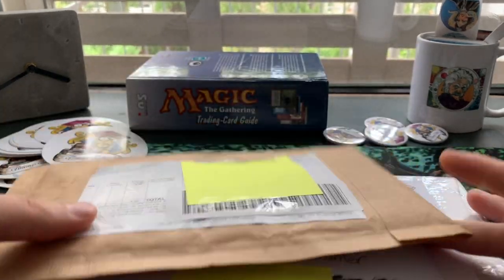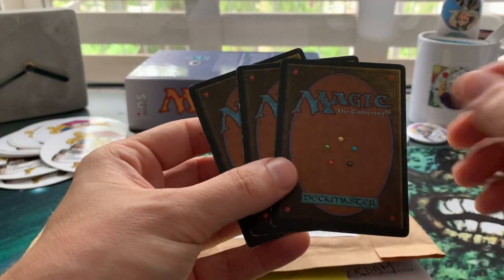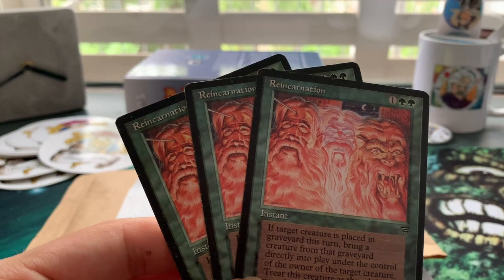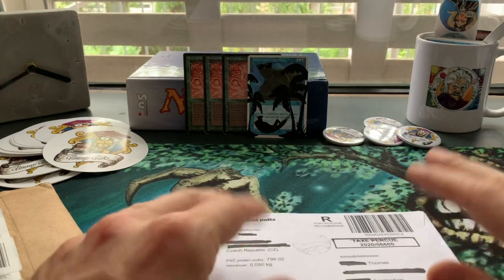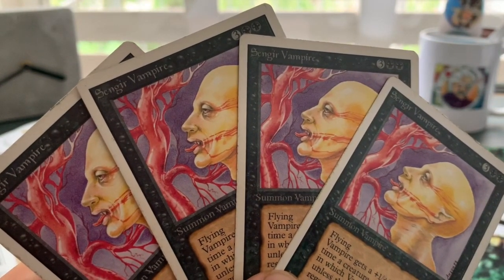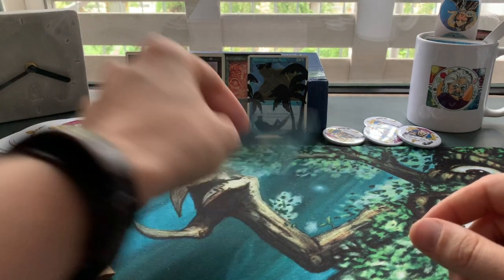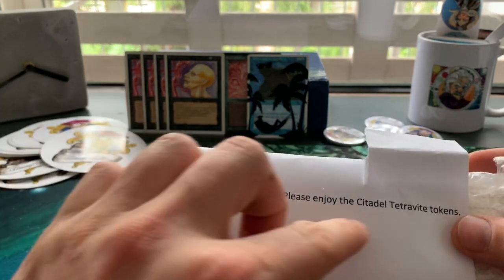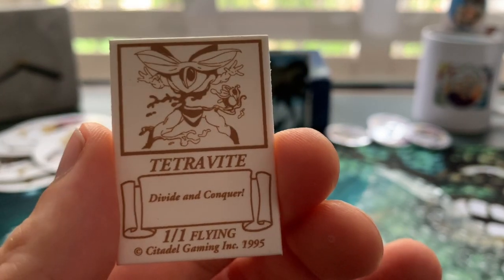Unlimited Sengir Vampires, Tetravite Tokens and a gift from France | MTG 93/94 Mail Day | 385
A mail day full of MTG gems, such as Sengir Vampires, Tetratvite Tokens from Citadel Gaming and a special Timmy themed alter from France.